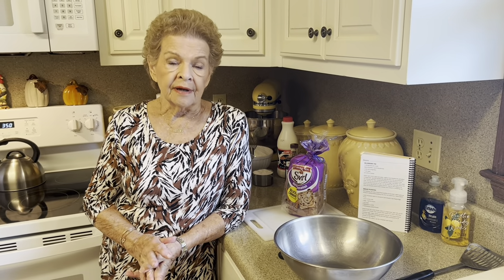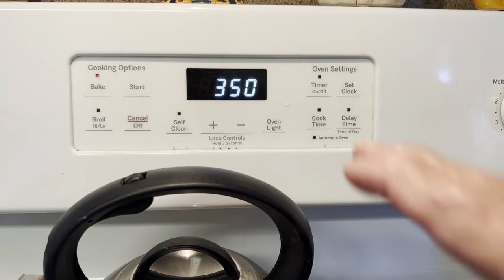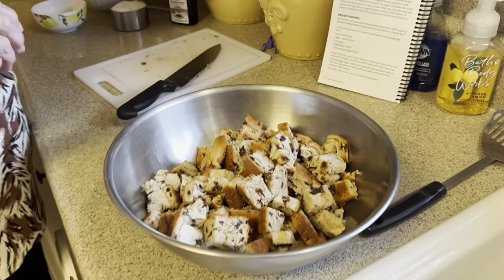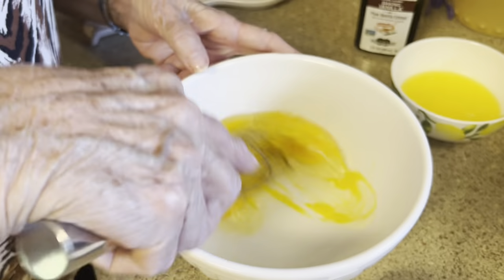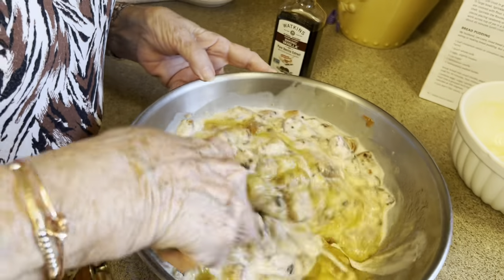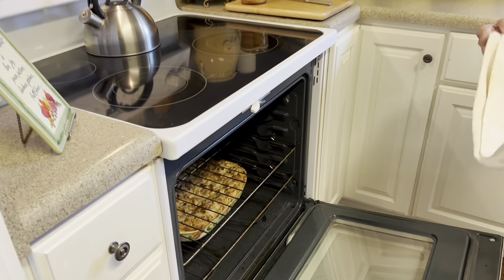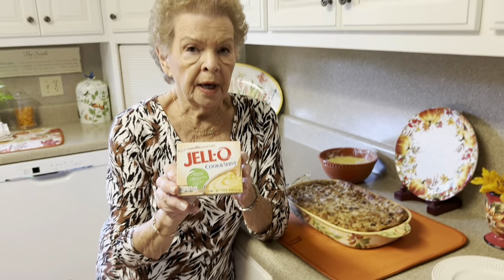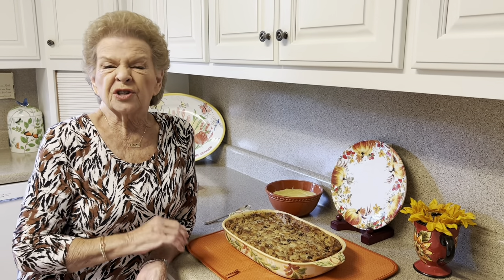MeMe's Recipes | Bread Pudding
An updated version of an old timey dessert.